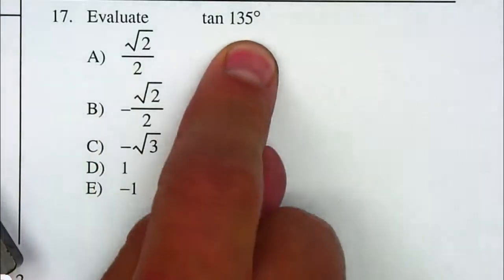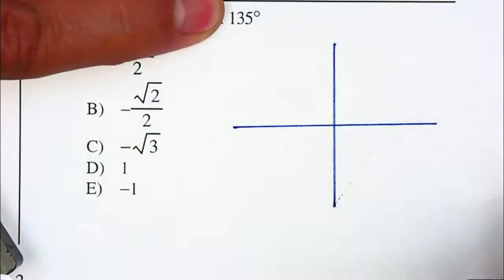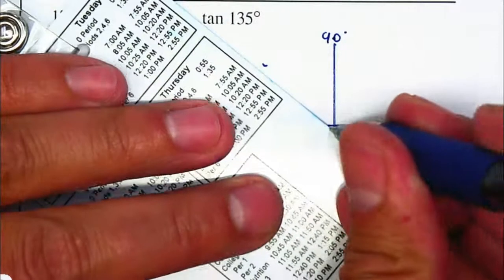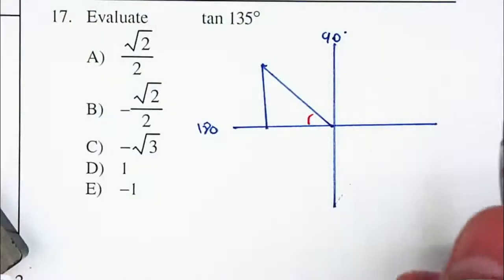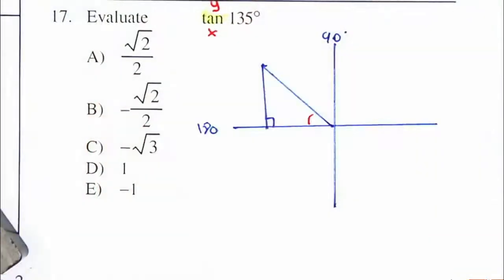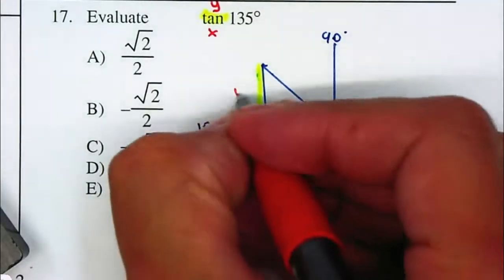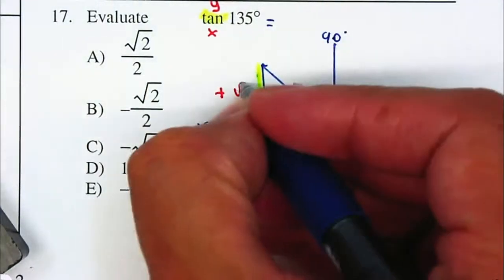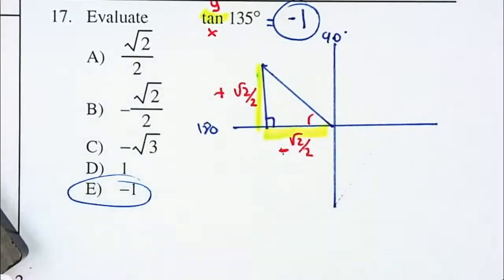P17 - Trig Unit 2 - Evaluate Trig Functions